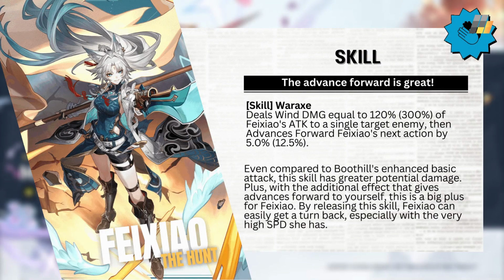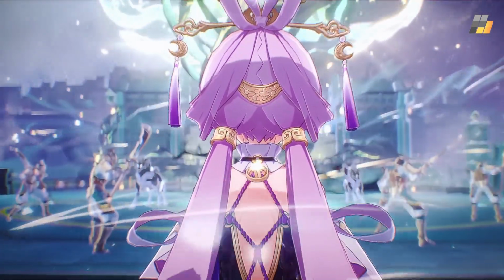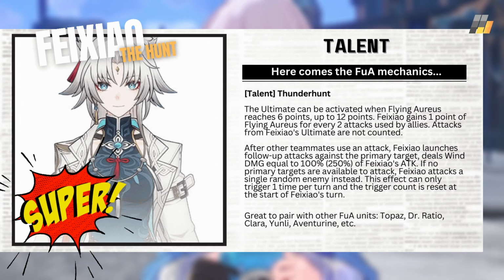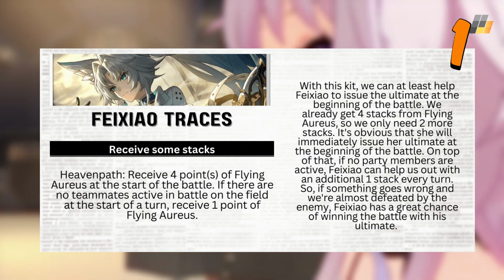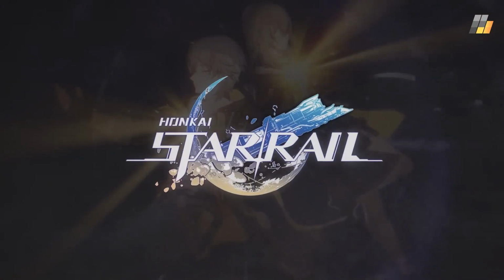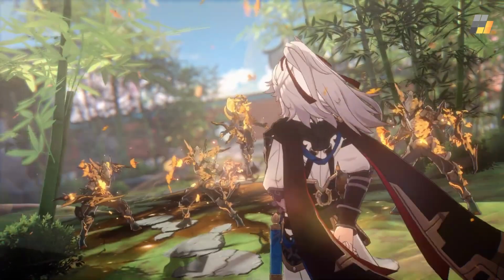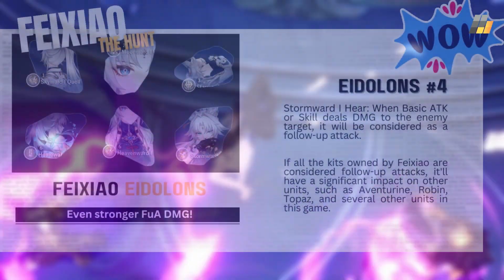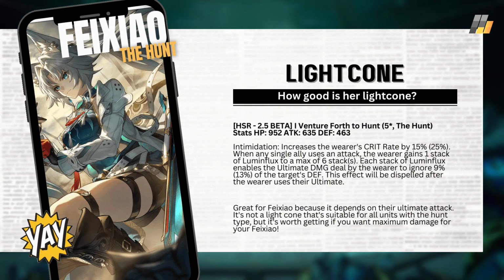CRAZY STRONG MULTIPLIERS! Feixiao FULL KIT Info| Honkai Star Rail 2.5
⏺SAVING 20% On Oneiric Shard! Safe & Convenient! All you need is UID & Server!

The full Feixiao kit was finally released today, despite the rumors that have been circulating for so long. As usual in this video, I will show you the full Feixiao kit released in version 2.5 beta. Many people have been saying that this Feixiao looks CRAZY strong, and it seems like it will be just as strong as Acheron. So, without further ado, let's get right to it.

TIMESTAMP:

00:00 Opening
01:26 Feixiao Full Kit
08:08 Eidolons
10:05 Lightcone